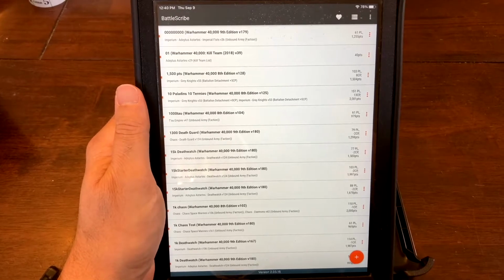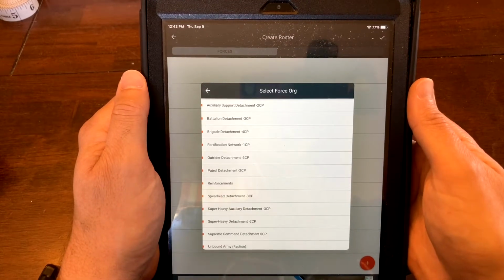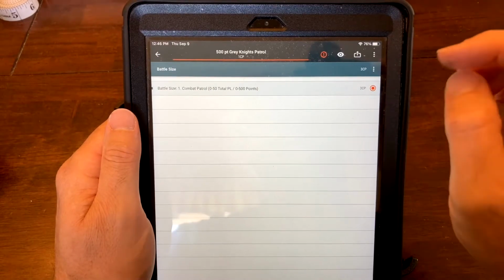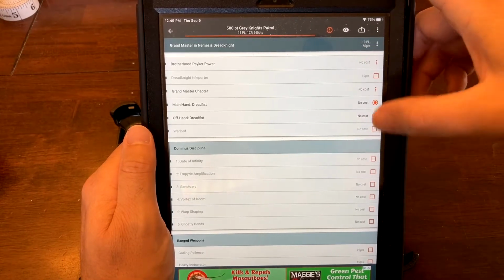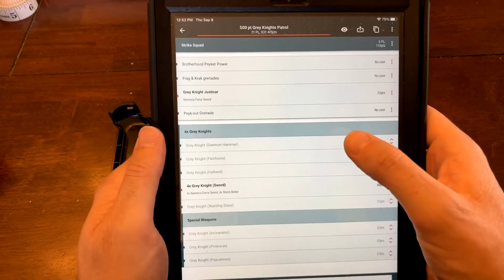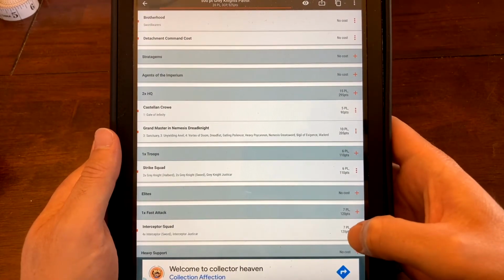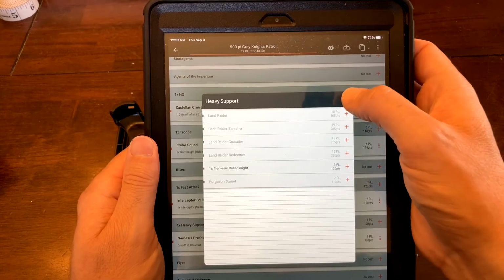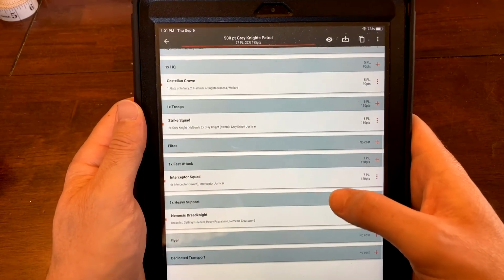KTW Using BattleScribe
I walk through BattleScribe on the mobile platform in this video showing how to set up an army, adjust points, view stats, etc.